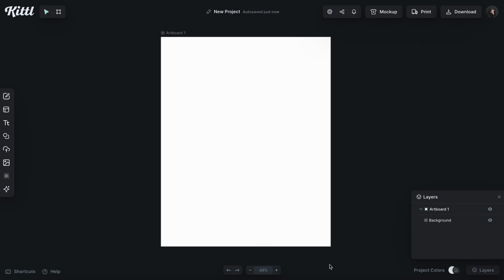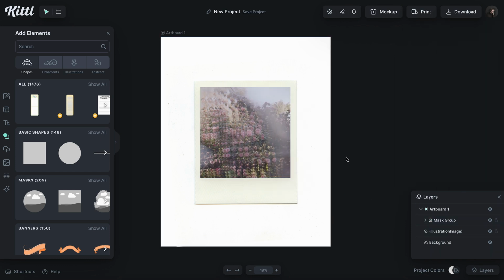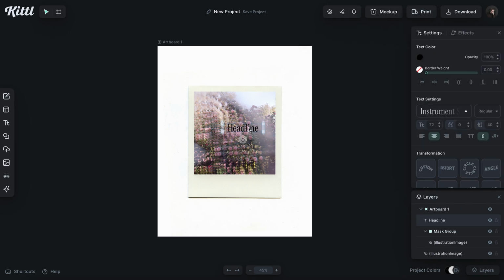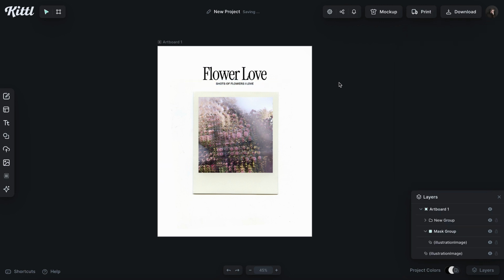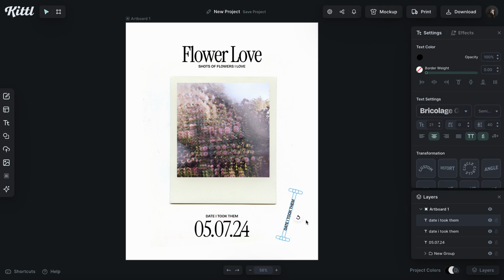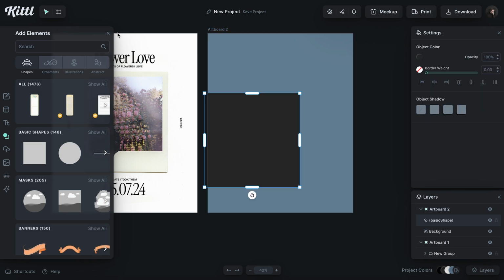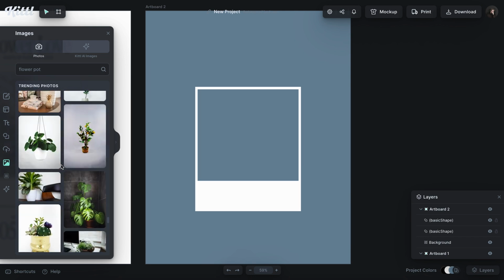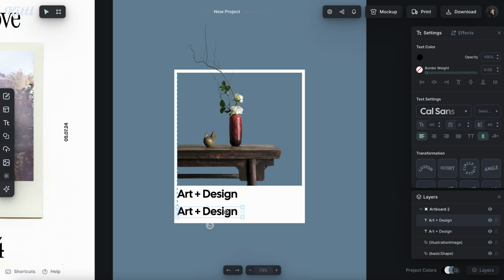How To Make Trendy Polaroid Photo Designs In Kittl 📸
In this video, Graham is walking you through how to make your own polaroid style design in Kittl. by using a mix of images, shapes, and masks, you can create your own custom polaroid photo look in just a few minutes. This style is perfect for social posts, invitations, events, and so much more.

🕰️ Timestamps For This Video:
0:00 How To Make Polaroid Photo Designs
0:10 Gathering Inspiration From Pinterest
0:20 Searching For Photos In Kittl
0:45 Using A Masks For Your Photos
2:00 Adding Text To You Polaroid Design
2:40 Adding Fonts That Work Together
5:00 Making Photos Pop Out Of The Frame
5:45 Crafting Your Own Polaroid Frame
7:30 Final Thoughts

More about this video:
Polaroid photos were extremely popular back in the day, but they have since come back into fashion and everyone is either trying to pick up a camera of their own, or find a template to make it look like they took the photo on a polaroid camera. So this video is dedicated to showing you exactly how you can make your own in Kittl.